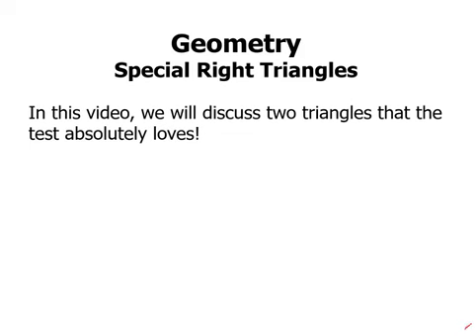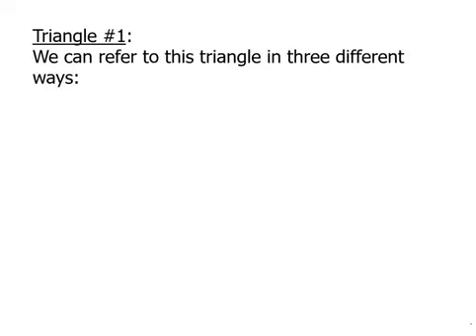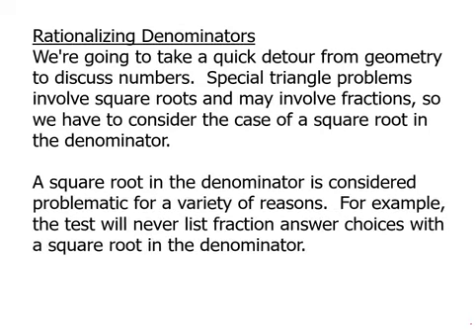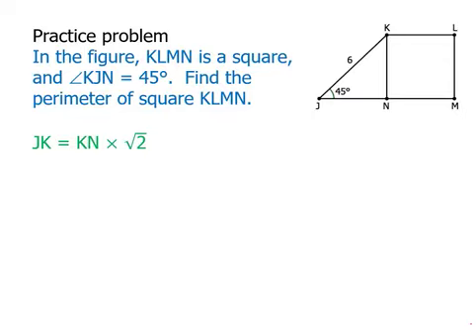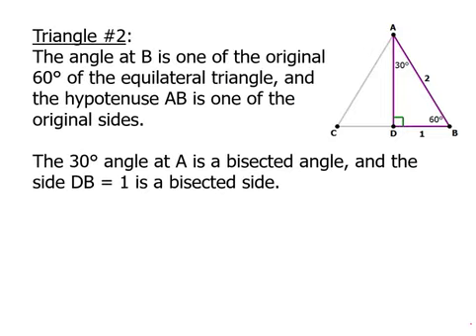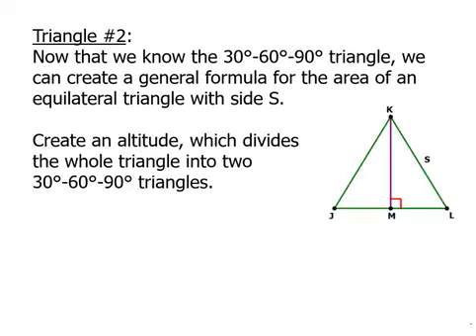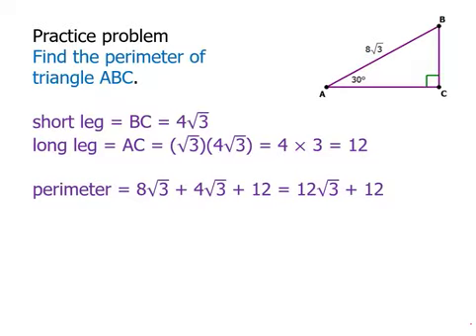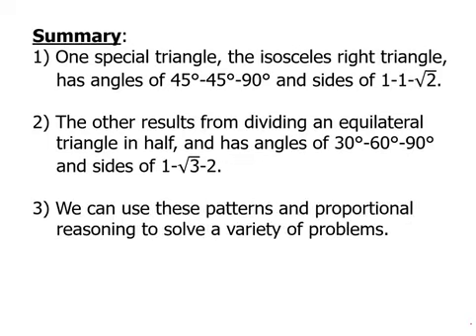Ch 8 -8.-Special-Right-Triangles-GRE || math || greexam || greprep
8.-Special-Right-Triangles-Ch 8h-GRE